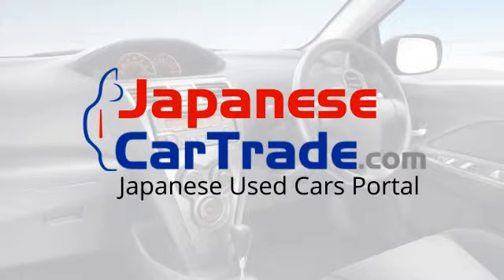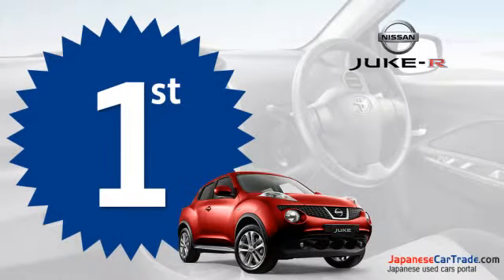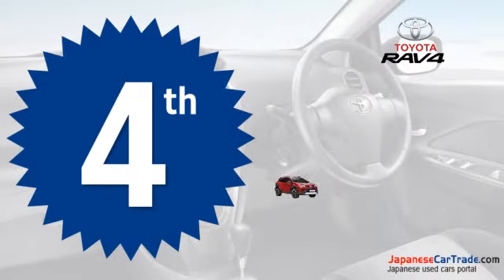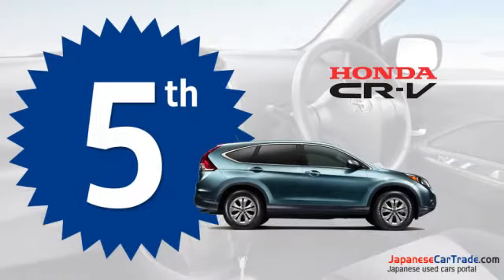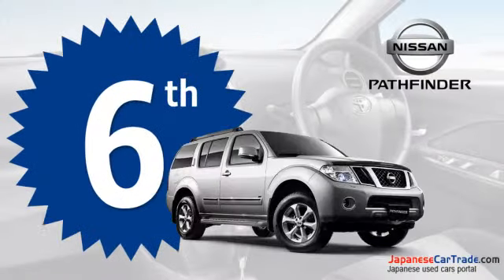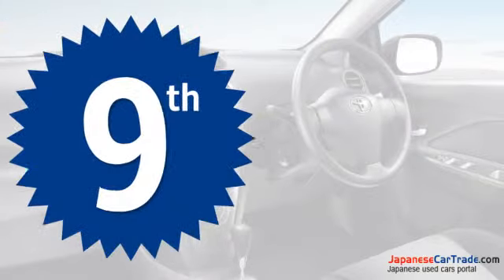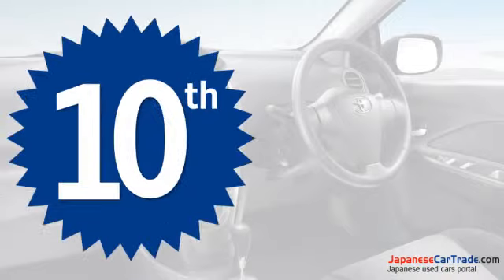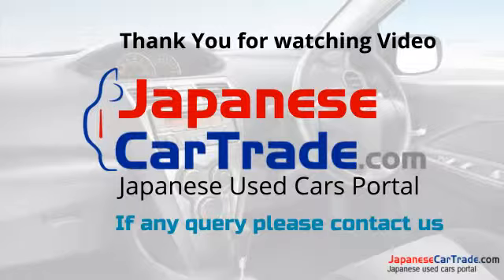top 10 suvs